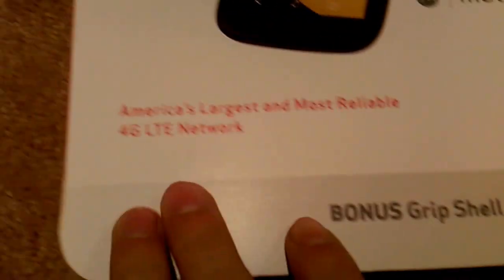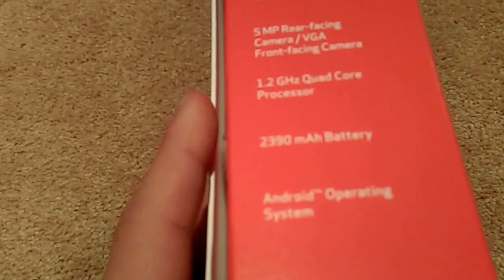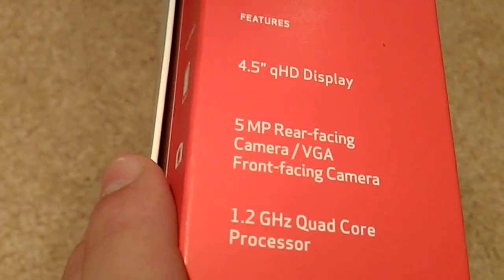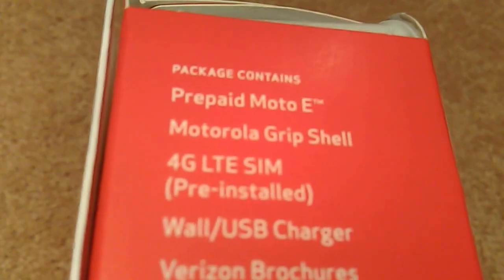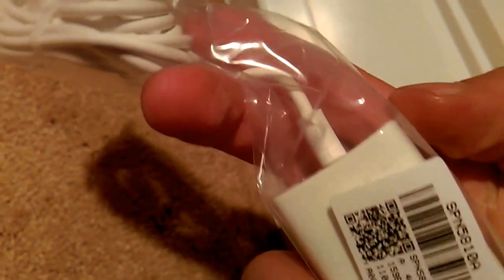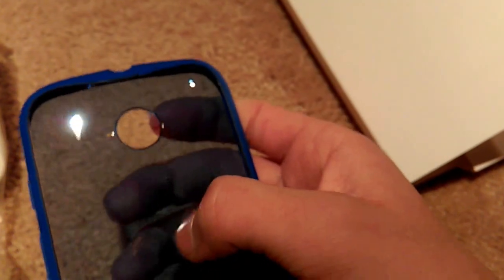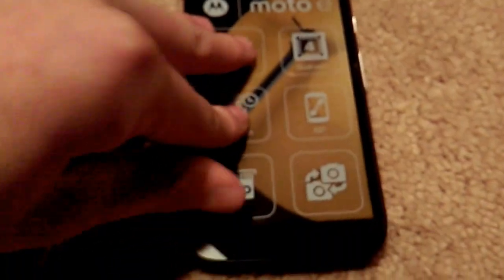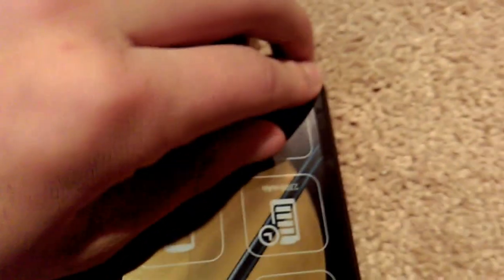Motorola e 2nd gen unboxing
i got a deal